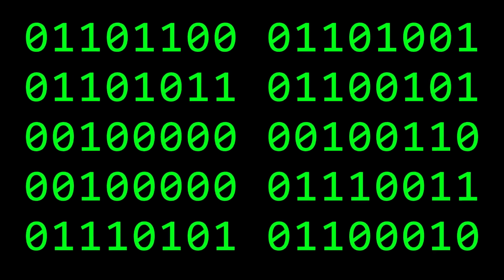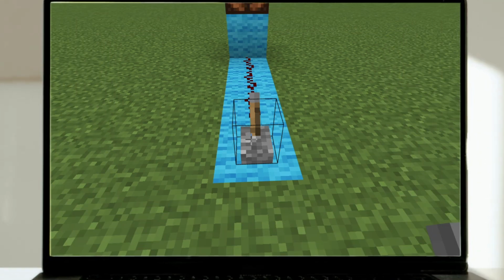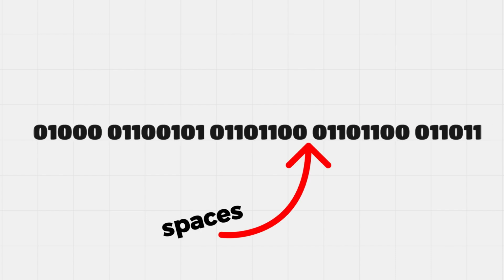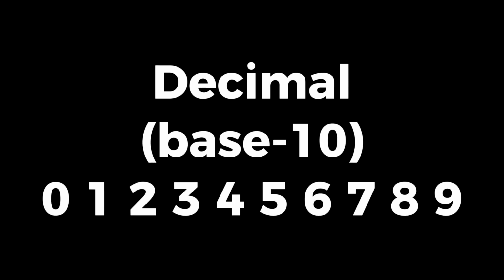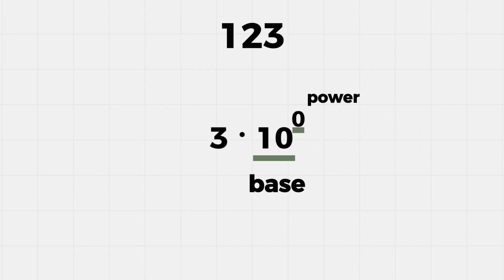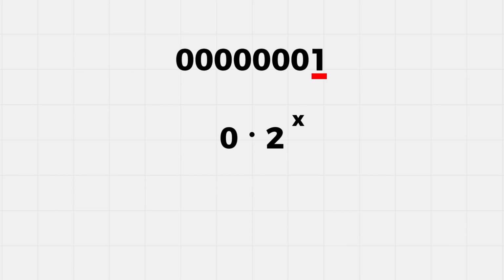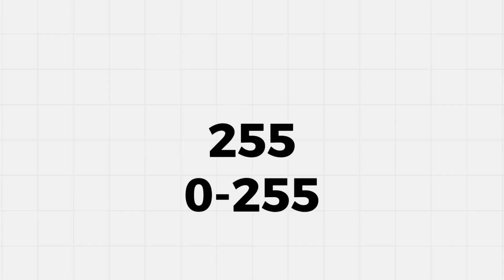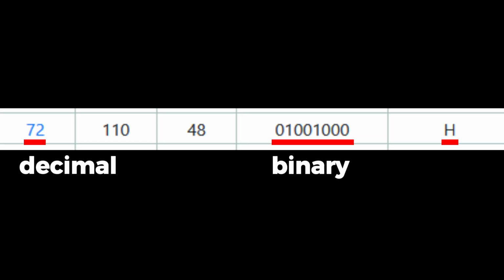What is binary?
Binary, the fundamental number system of computer science, transforms basic code into digital information that computers can understand. Using ASCII standards, computers process these binary signals to create everything we see on our screens. This video breaks down how digital signal processing works, making complex computing concepts accessible through simple examples like a lamp's on/off states.